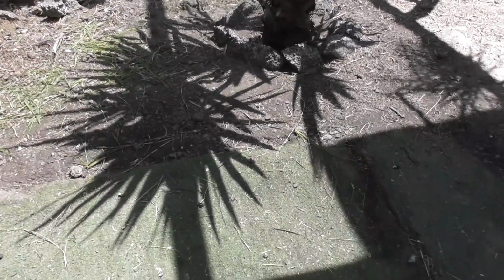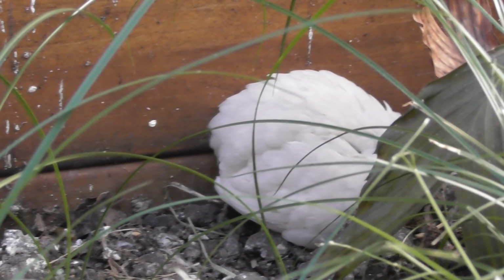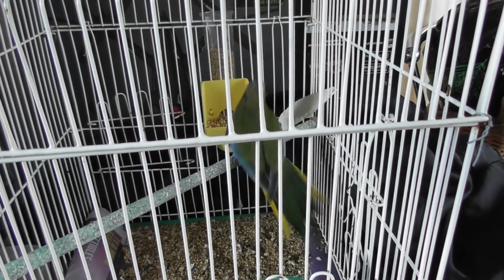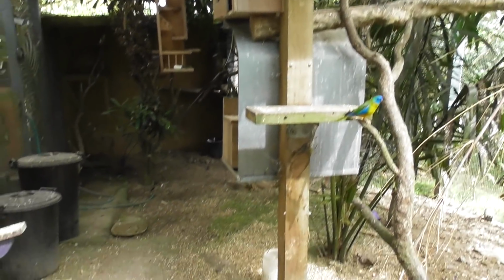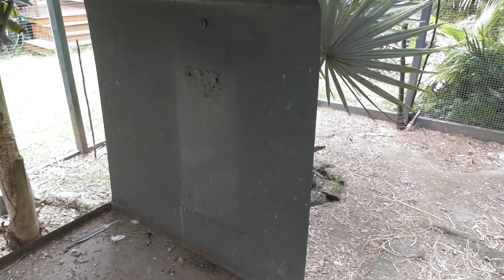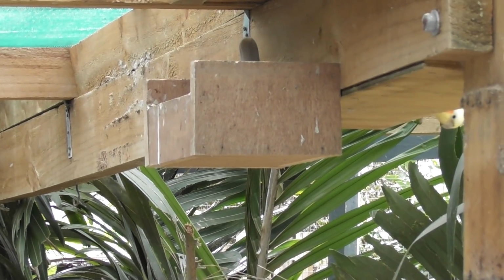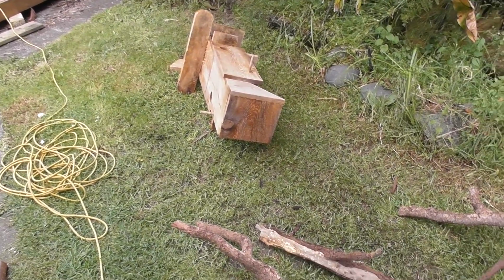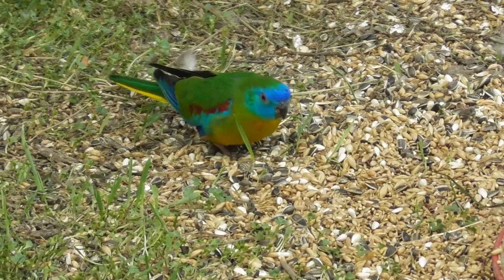December 2017 Aviary Update Spring Clean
My last regular update for the year. Hopefully will get something else in before Christmas.
Had a bit of a tidy up in the Pheasantasiam since the last vid, still needs more.
for more aviary, bird and animal videos (as well as the odd travel video and the like)